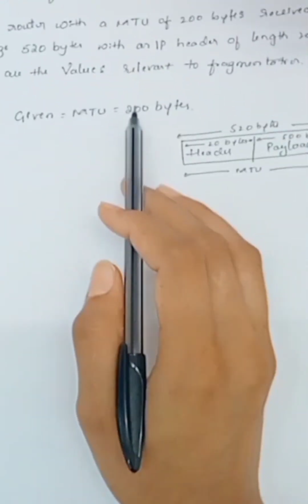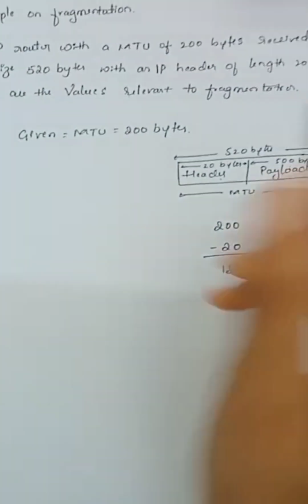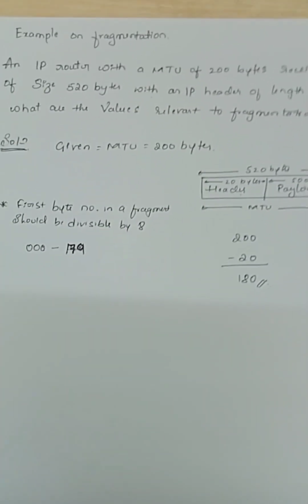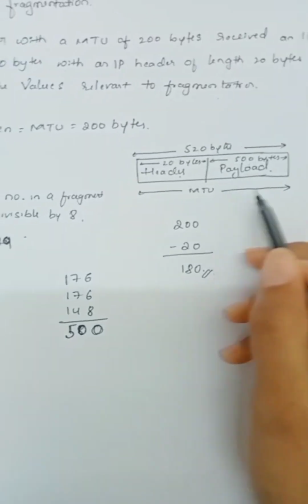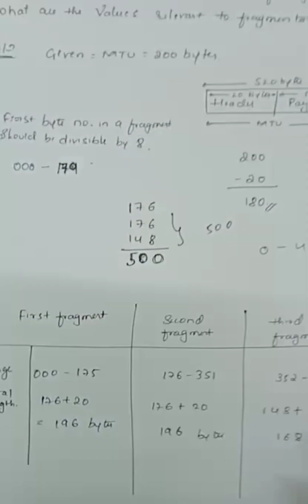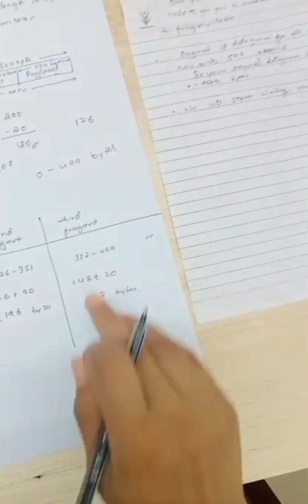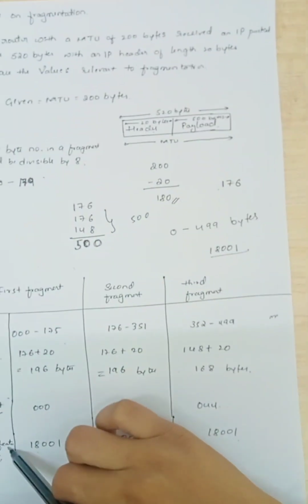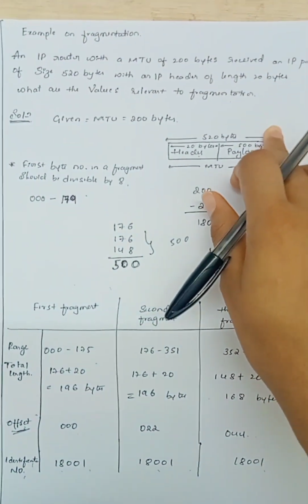Problem on Fragmentation